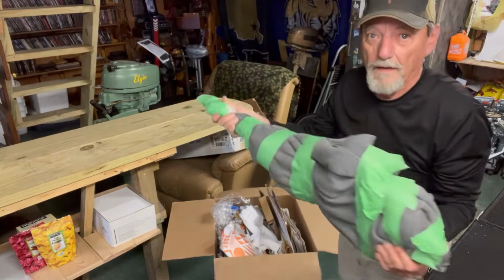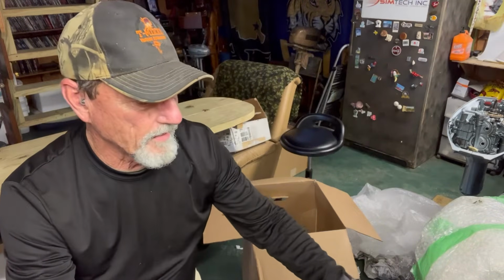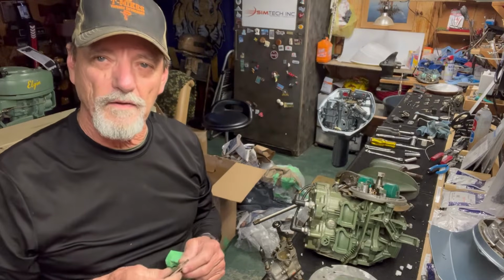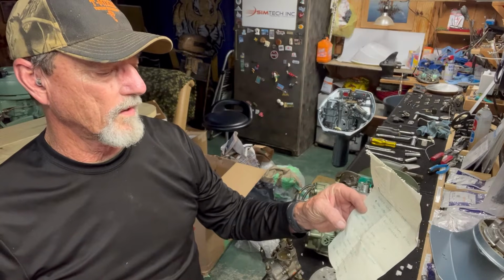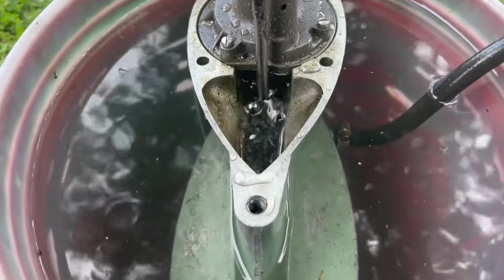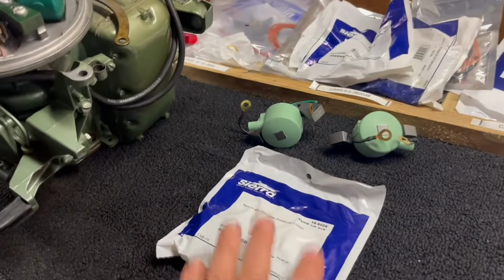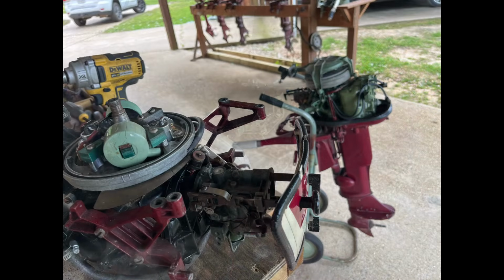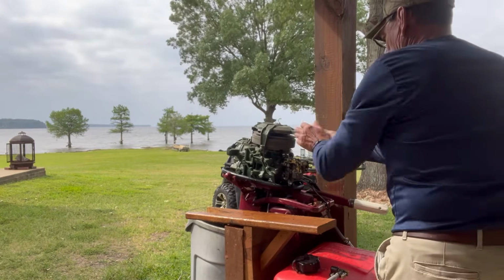Complete Rebuild 1953 10 HP Johnson Seahorse Mail in Repair Service